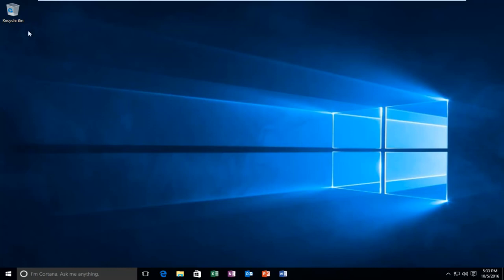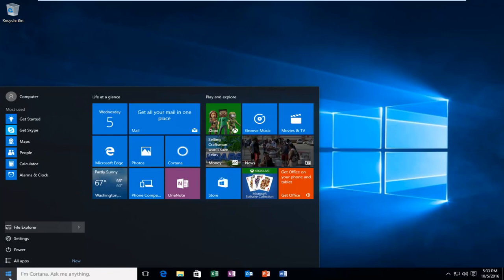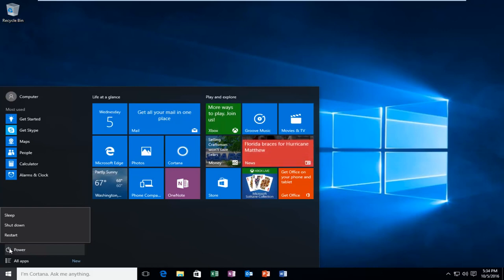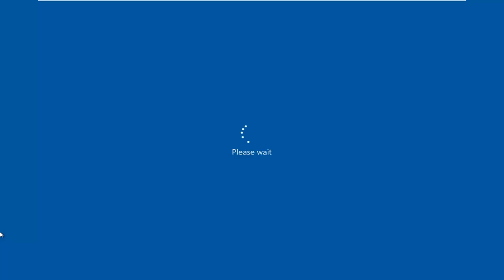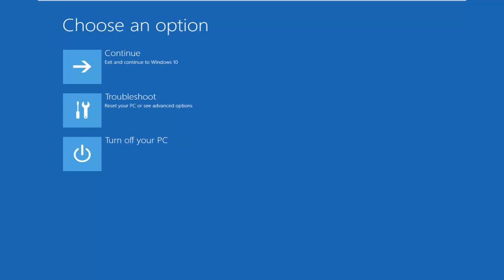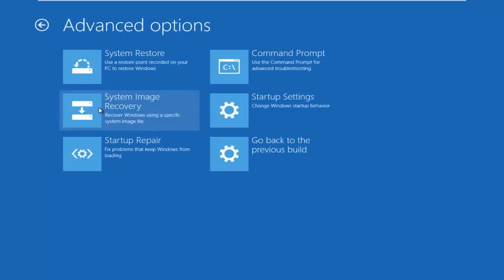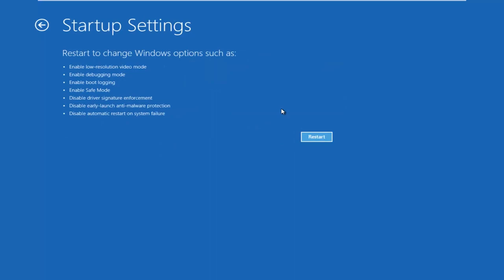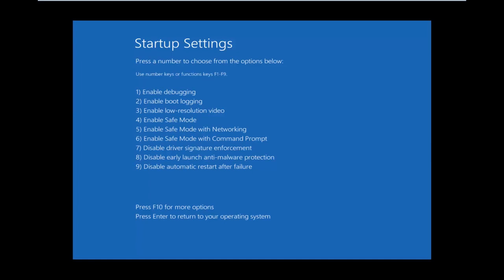Your PC Ran Into a Problem and Needs to Restart FIX [Tutorial]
FIX : Your PC Ran Into a Problem and Needs to Restart. We're just collecting some error info, and then we'll restart for you. (0%)
If you'd like to know more, you can search online later for this error: INACCESSIBLE_BOOT_DEVICE

Many times the following error "Your PC Ran into a problem and needs to restart. We're just collecting some error info, and then we'll restart for you." makes a lot of trouble for you and it does not even let you login. It automatically goes into the infinite restart loop mode. So here is the solution.

Eventually this error message stands for a very short time. So when you start your system, this error pops up like for a second and then suddenly restarts the system.

So after the error pop up, immediately system restarts and then starts this "Automatic Repair". After sometime it starts "Diagnosing your PC" and finally when it finds out there is nothing to do more, comes up with these tow options "Restart and Advanced Option".
So Before going into the Advanced option for resolving this issue, let me tell you why this situation comes.?

There are multiple reasons which includes,

1) Changes in registry
2) Recent changes in Hardware of the system.
3) Any recent driver insatllation which went wrong.
4) Improper shutdown of the system which includes forcefull shutdown.

Issues addressed in this tutorial:
your pc ran into a problem
your pc ran into a problem and needs to restart. we'll restart for you
your pc ran into a problem and needs to restart loop
your pc ran into a problem and needs to restart critical process died
your pc ran into a problem and needs to restart windows 8
your pc ran a problem